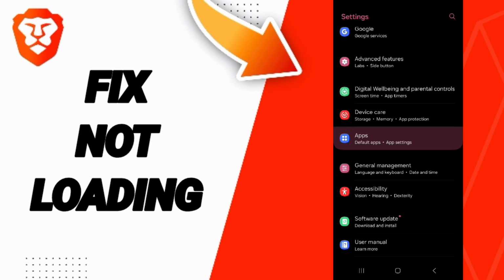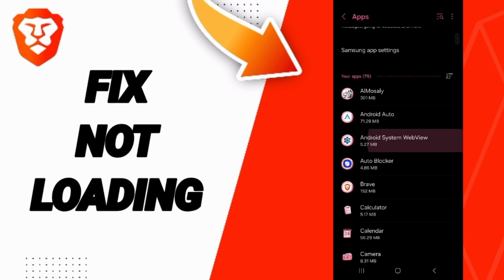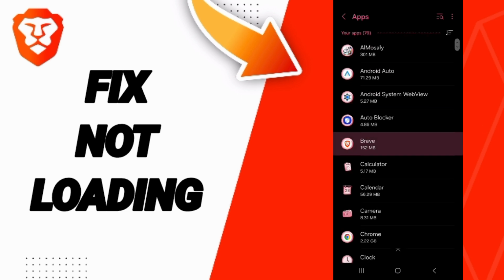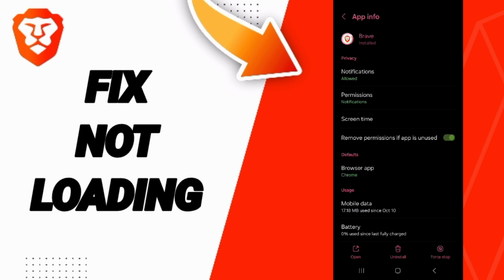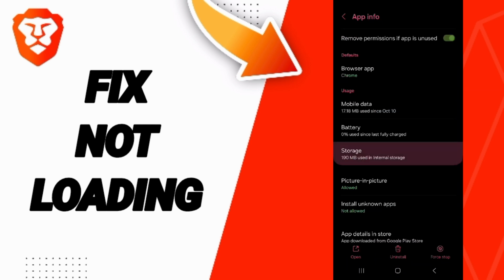How To Fix Not Loading On Brave Private Web Browser,VPN App